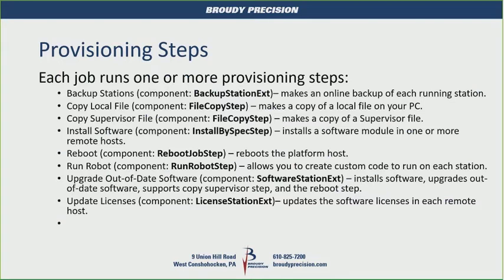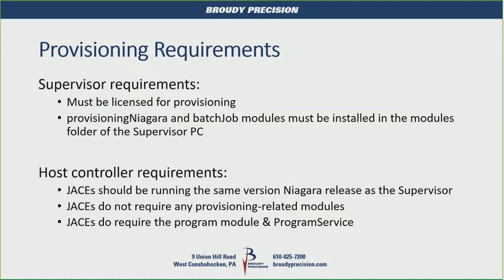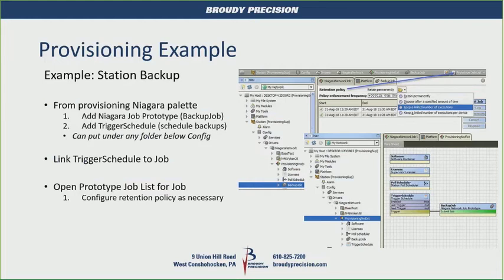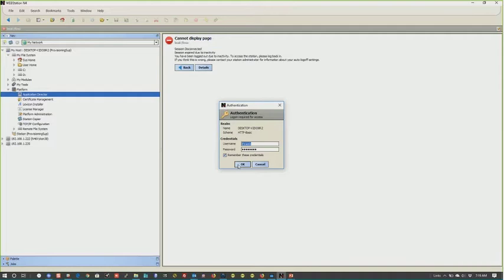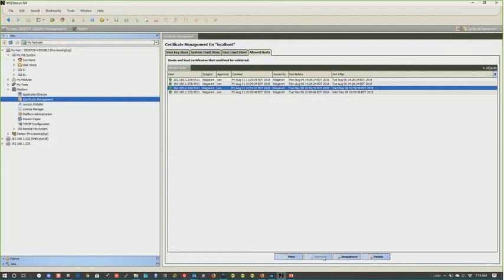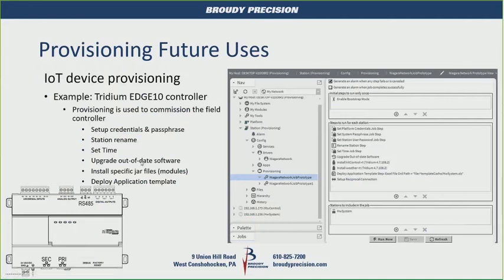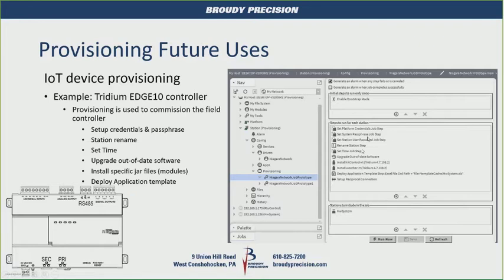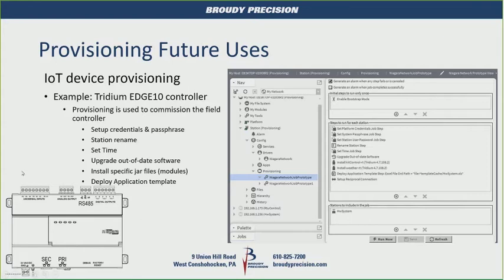9/2018 Tech Tuesday - Niagara Provisioning